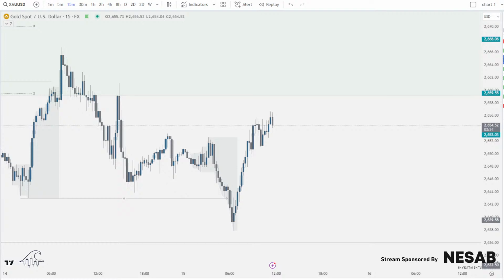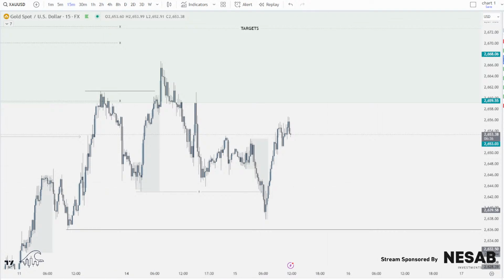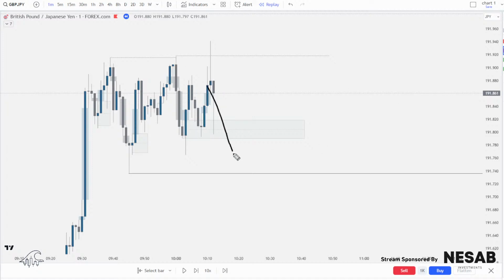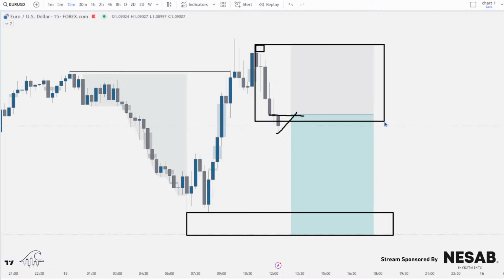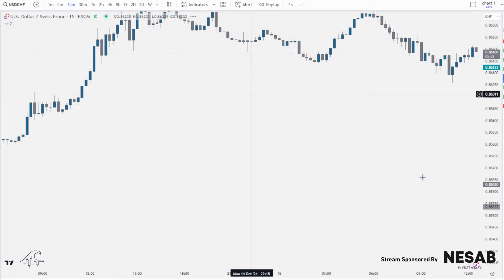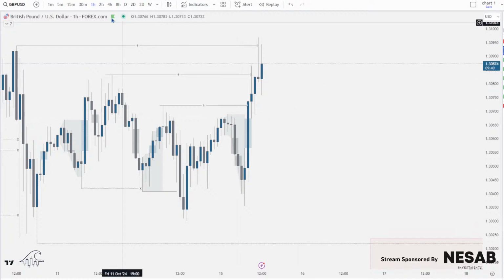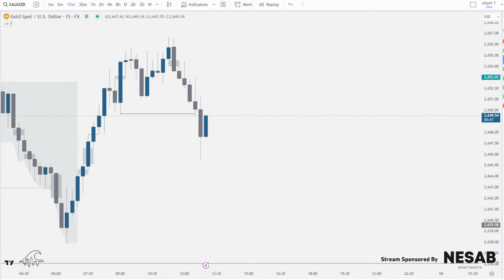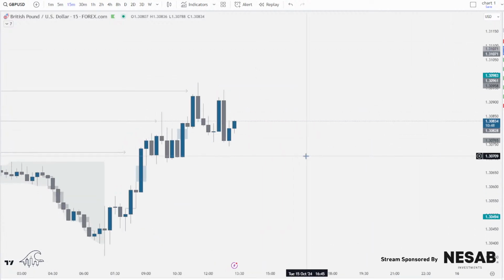Live Forex Setups & Targets! 15th oct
Live market setups.